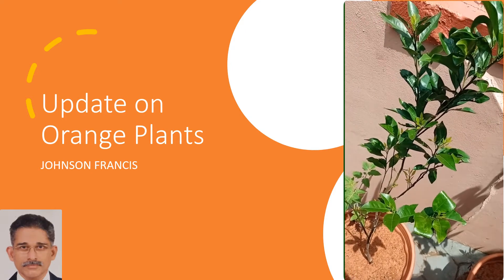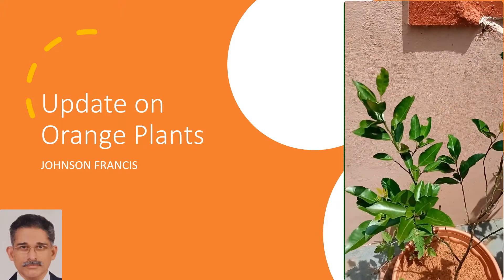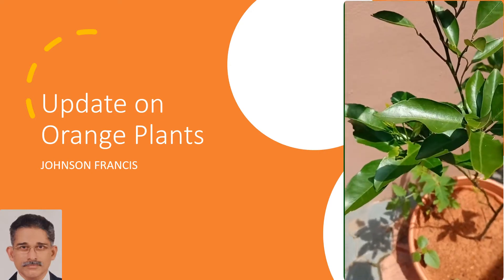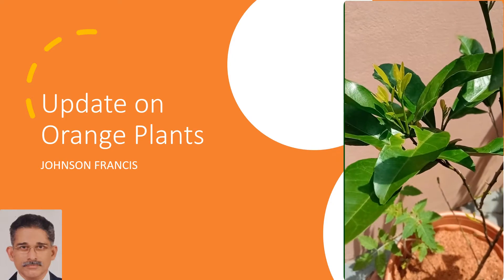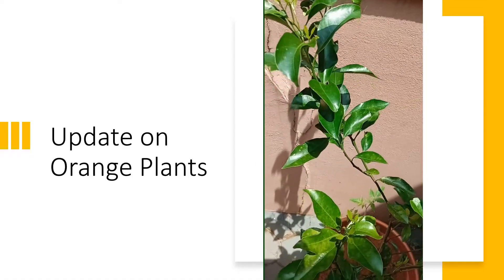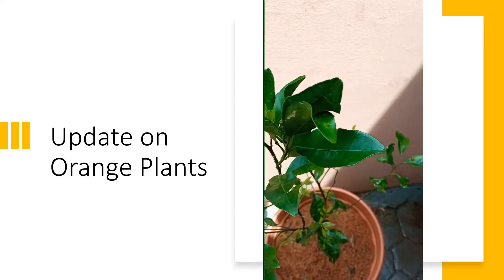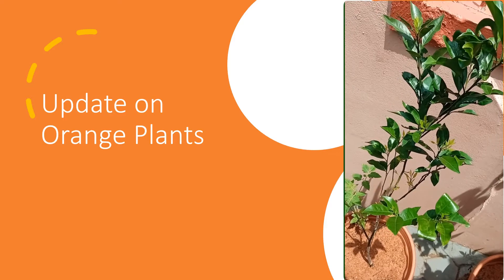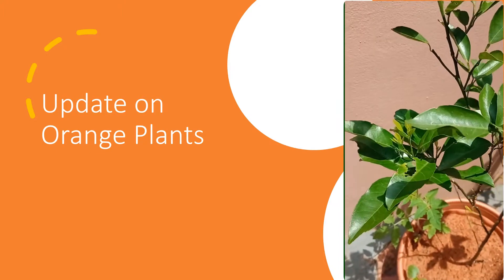Update on Orange Plants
Update on the orange plants posted in a previous video. This is the first plant in the set of two. With plenty of rain around, the plant has developed a lot of new leaf buds. It is heartening to see the tender leaves in multiple locations.
The tender leaves have attracted butterflies to lay eggs which have hatched into caterpillars. We have no way out but to remove them manually with a tweezer. This has to be done on a daily basis to keep the plant growing well.
This is the second orange plant with plenty of new tender leaves and leaf buds. In both pots you would have noticed small tomato plants as well.
In the first pot there is also a tiny okra plant which you can see in passing, if you are a keen observer. Look out for the next update in my horticulture channel soon.